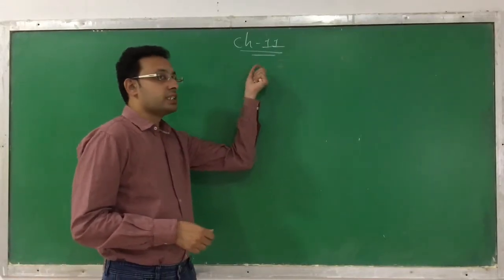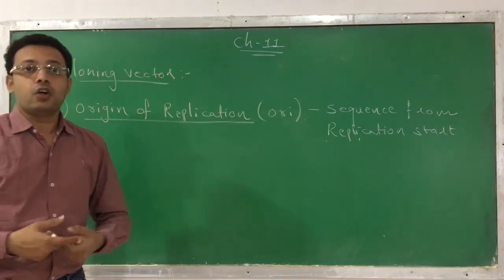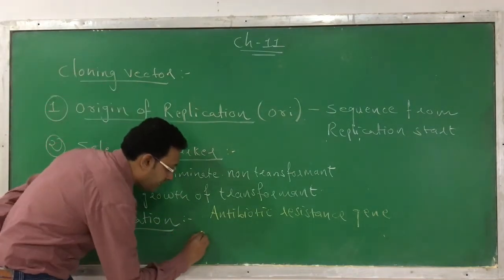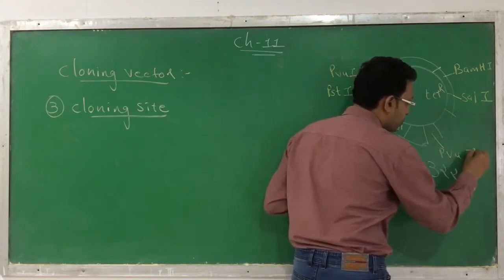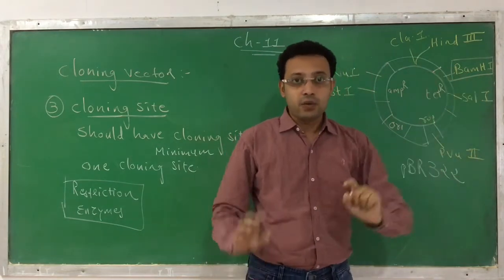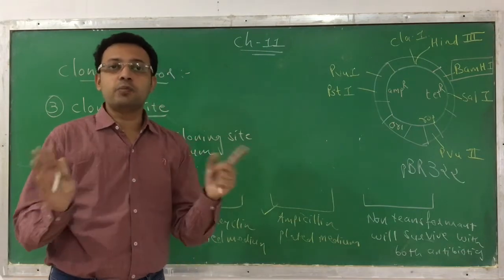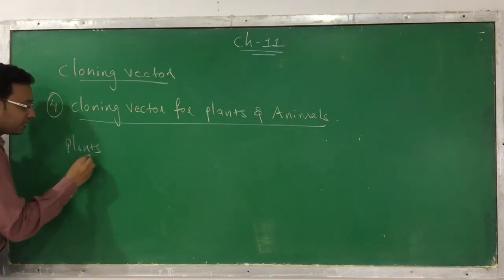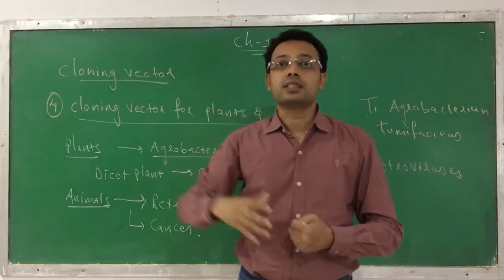Cloning Vector/STD 12/BIOLOGY/CHAPTER 11: BIOTECHNOLOGY: PRINCIPLES & PROCESSES/SESSION 2